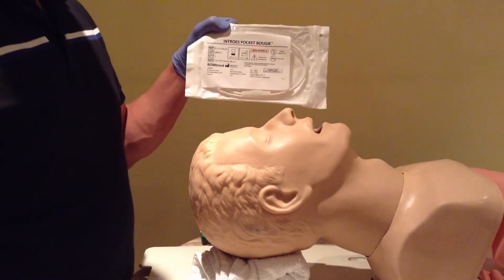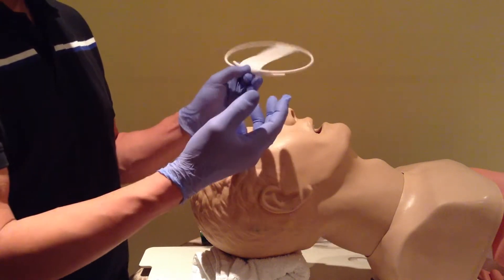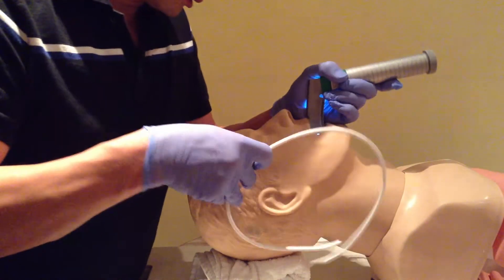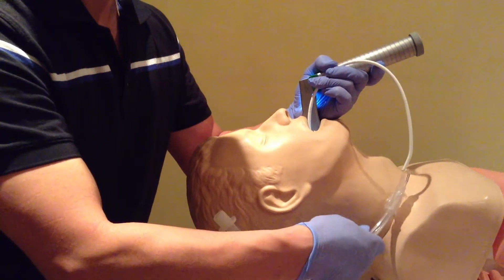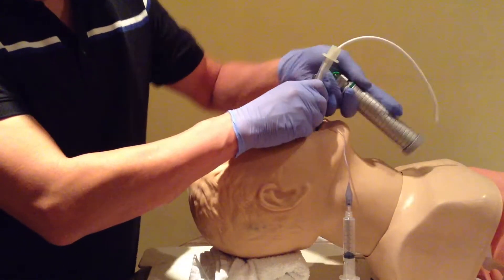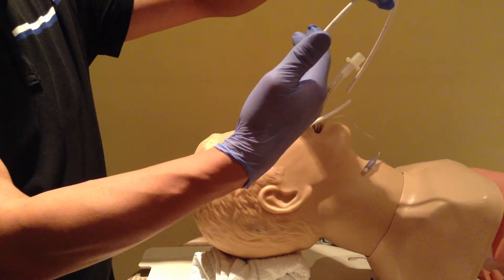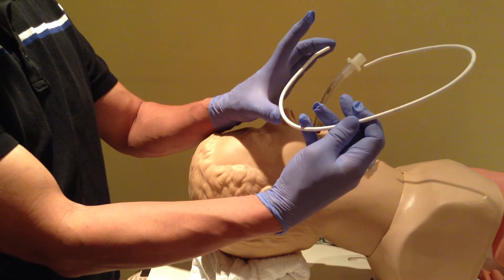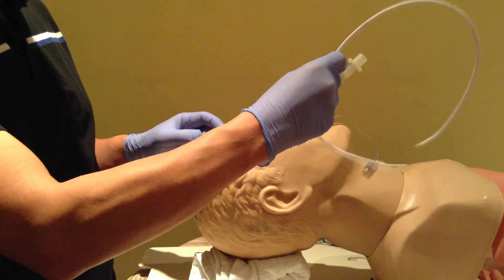Pocket Bougie Intubation proposed non trigger hold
Not sanctioned by anyone official, not tried in clinical practice (only in mannequins) ... I'm planning to try this in cadaver labs. I find that I have not practice the trigger hold enough for my fingers to intuitively find it. But it seems natural to hold it this alternate way and just use my little finger to straighten the bougie if required.

The distal 15-20cm of the bougie is all that is needed to reach through the glottic opening. I find that I can just grab it out of the package, hold it with my thumb and index at around 25 cm (between the doubel and triple ring markings) and use it without thinking where my fingers are to go.